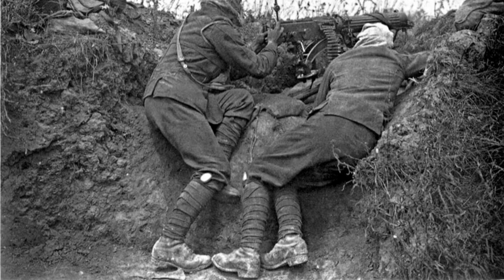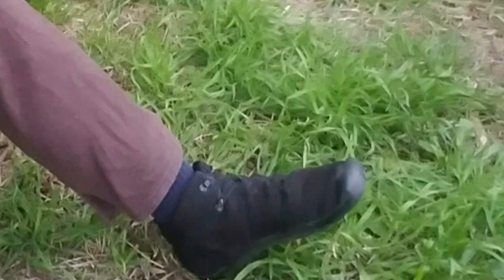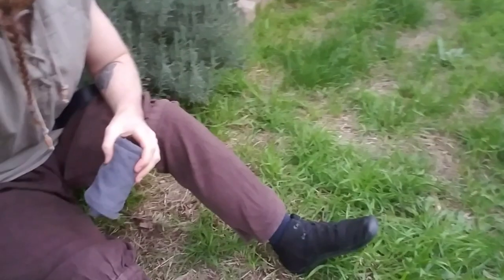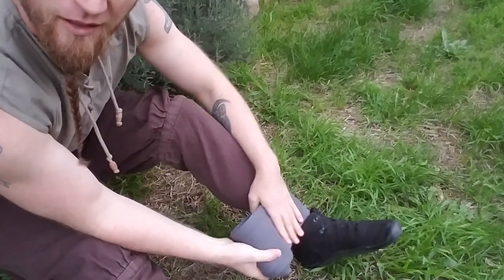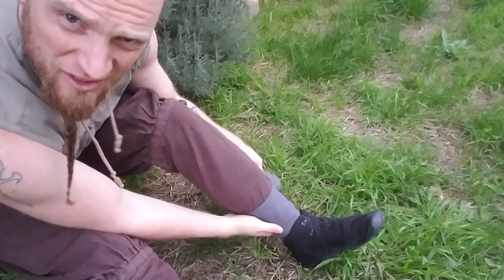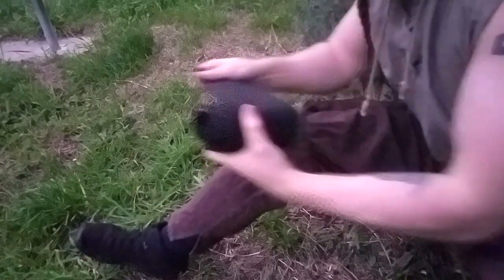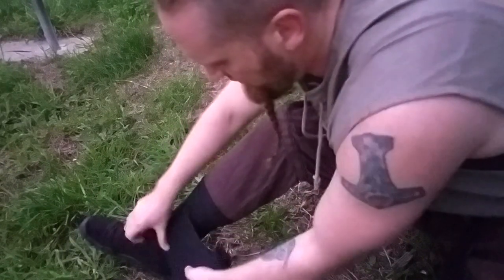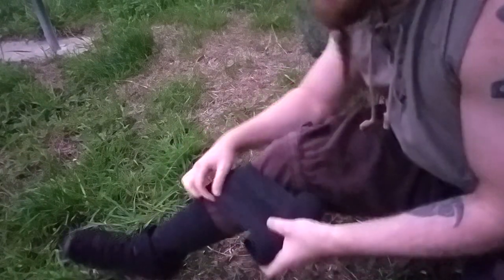How To Leg Wrap (for big calves)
Leg wraps are easy, but what if you have bigger than average calves? Do they keep slipping off?  In this video, I demonstrate how I've gotten around this issue.

Hey, while you have YouTube open, check out these two brilliant creators.  They go much deeper into the topic of LARP and have done a LOT for their local LARP communities over the years: